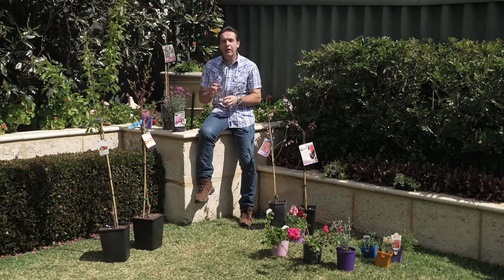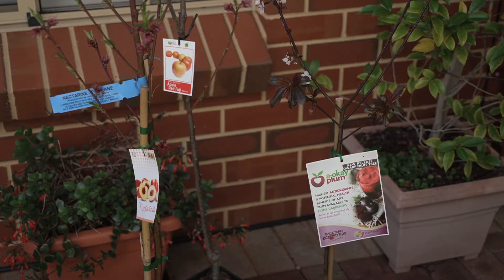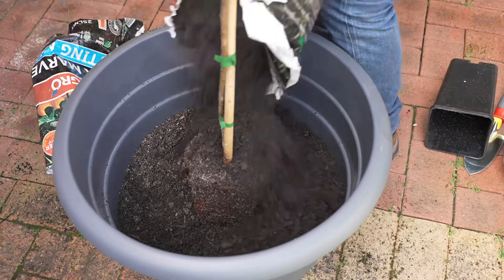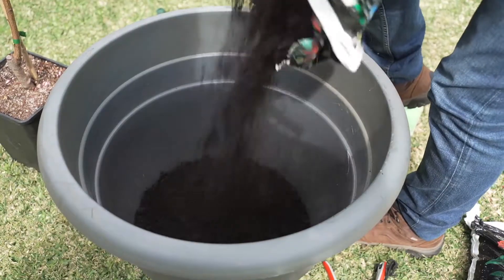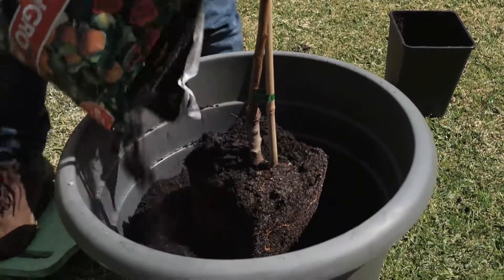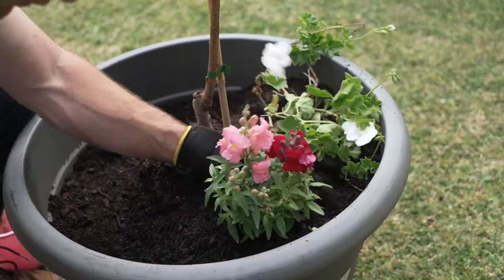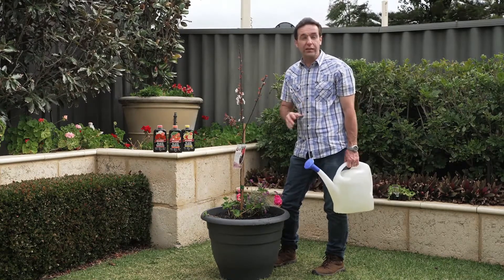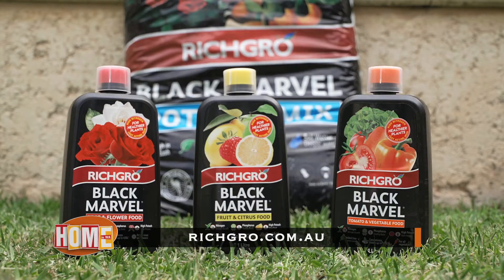Richgro Black - Marvel Potting Mix Episode 13 16th October 2021 (678)